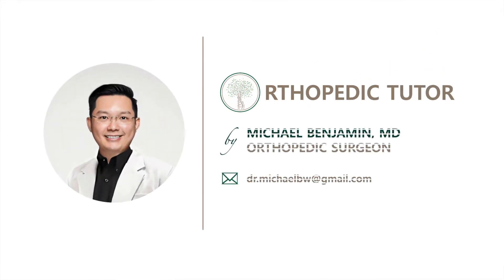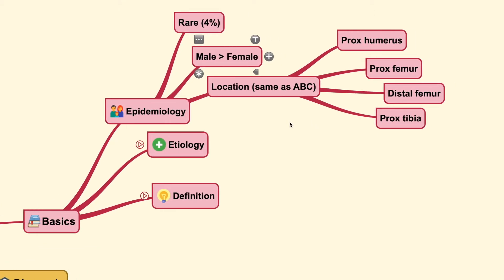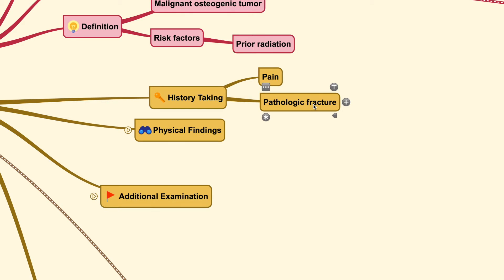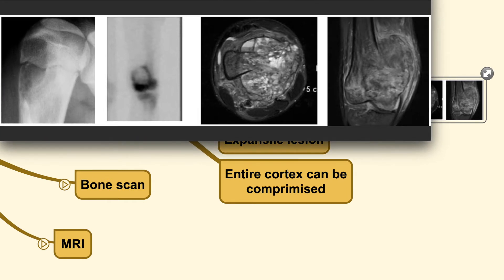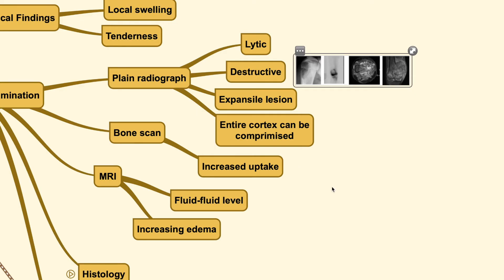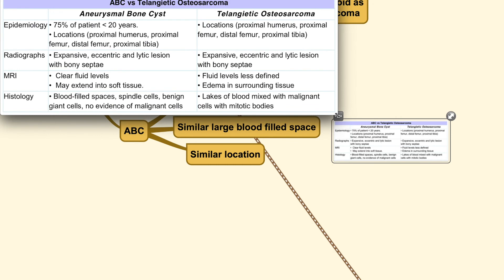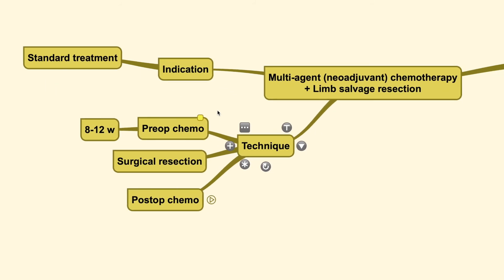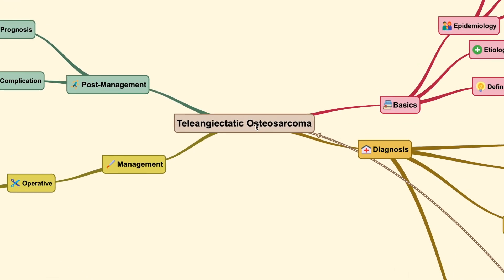Osteosarcoma Part III - Telangiectatic Osteosarcoma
This video covers commonly found musculoskeletal tumor, Osteosarcoma (Telangiectatic Osteosarcoma). Included in this video are the Basics, Diagnostic steps (History Taking and Physical Examination, including the additional evaluation such as radiograph and pathology). Comprehensive treatment plans (drugs and surgical treatment options) are also discussed.